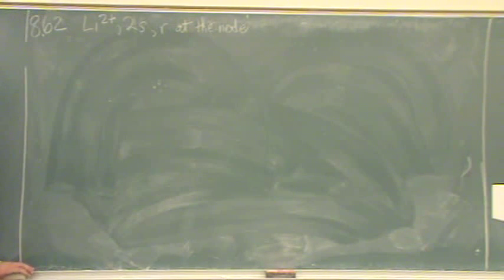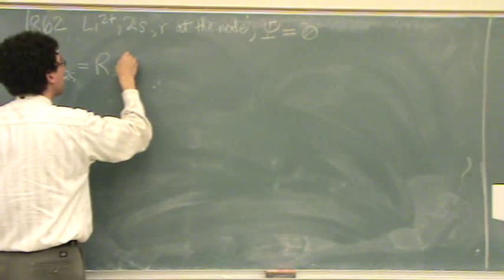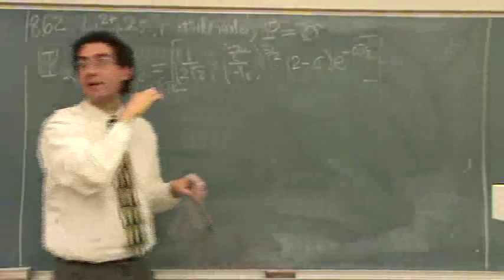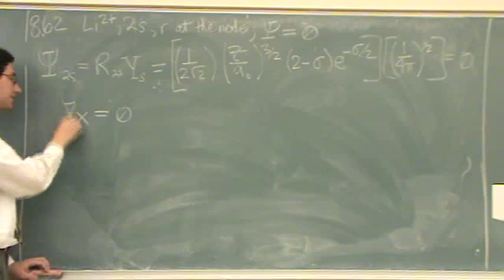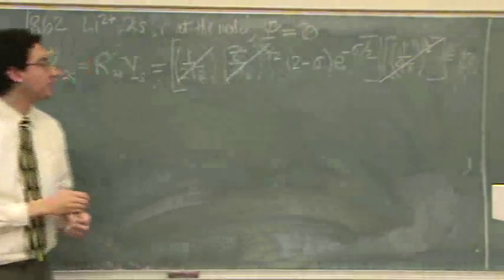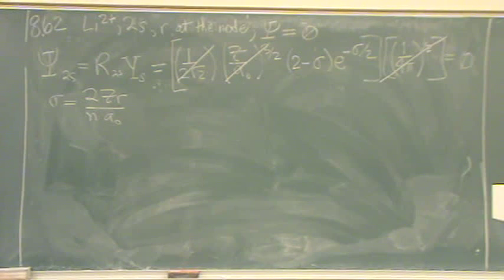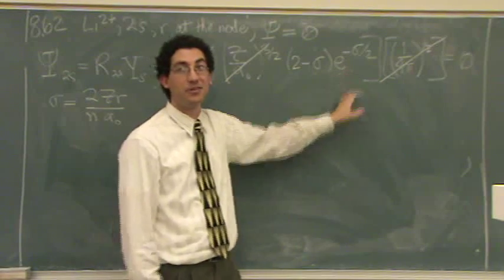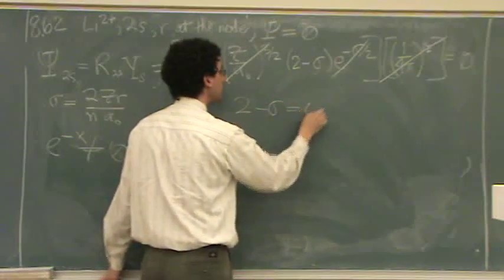Find r at a Node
Finding r (radial distance) at a node for a 3D wavefunction.